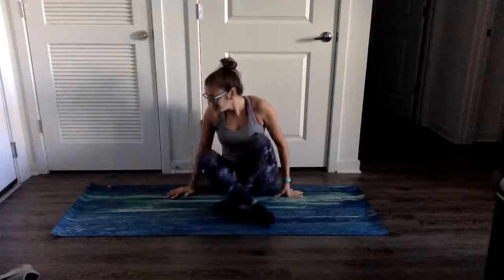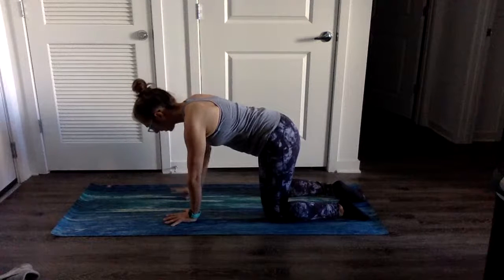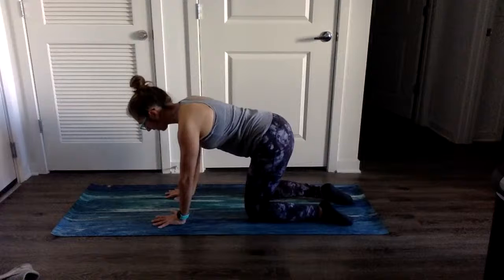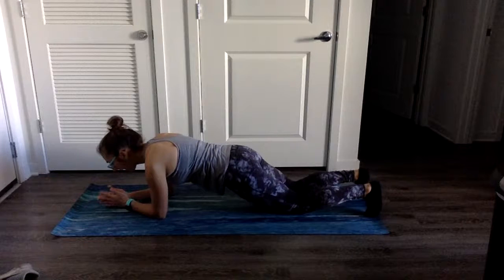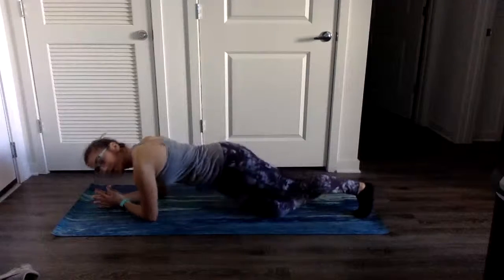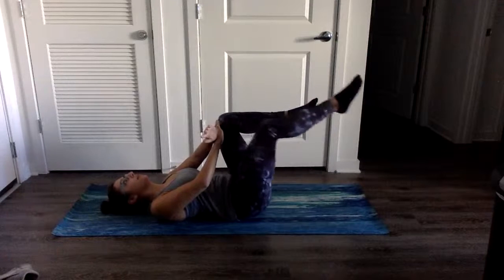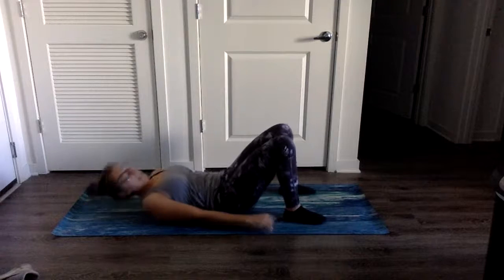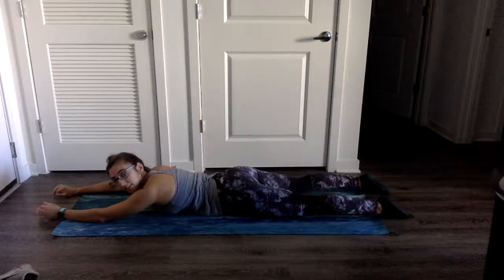Beginners Core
Core strengthening for all levels, especially beginners